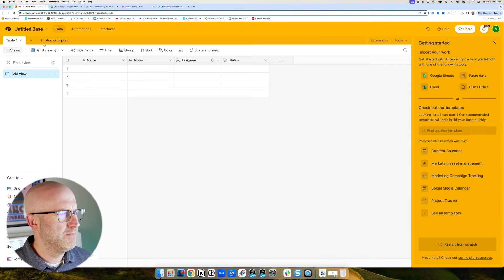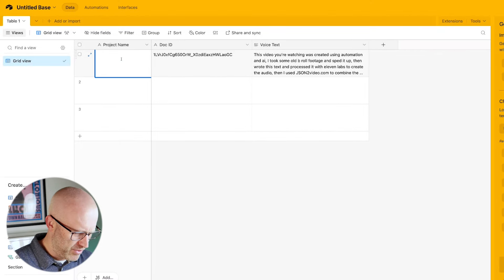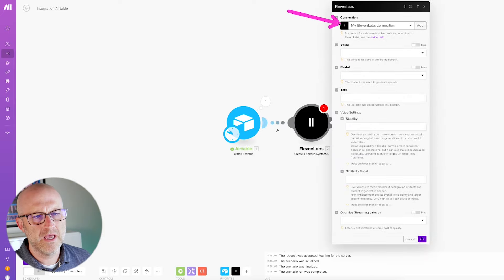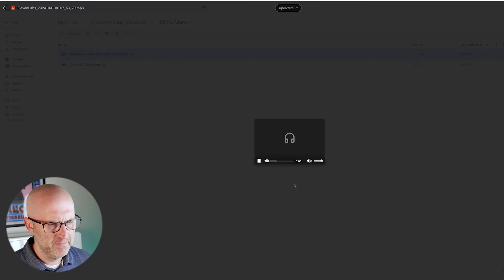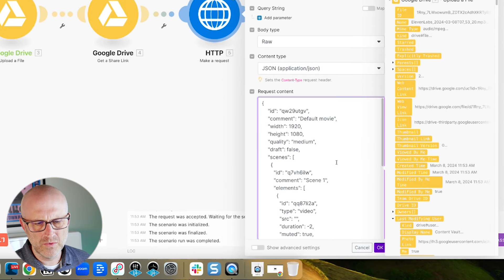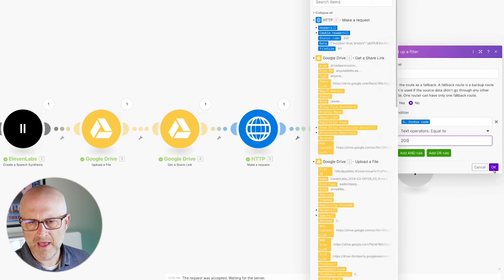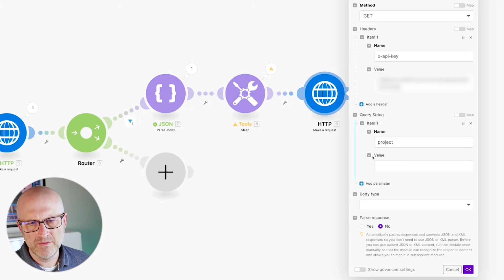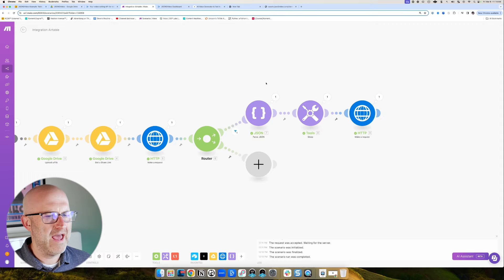INSANE AI Voice-Over Automation With Make.com & ElevenLabs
In this video I’ll show you how to reuse old videos to 10X your content output. We'll take an old video, use it as b-roll, then apply a new AI voice-over using written text.

I’ll cover:

✅ Automations with Make.com
✅ Using ElevenLabs to generate audio from text
✅ Using JSON2Video to combine the audio and video